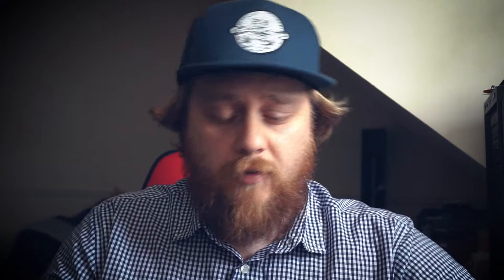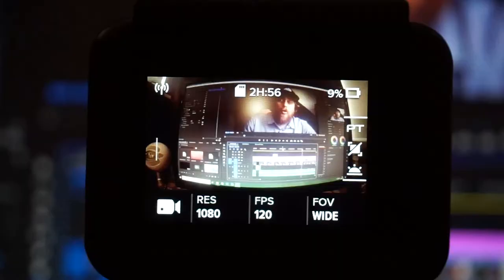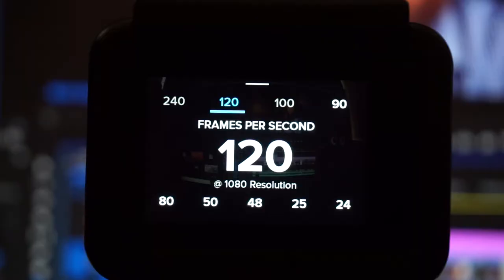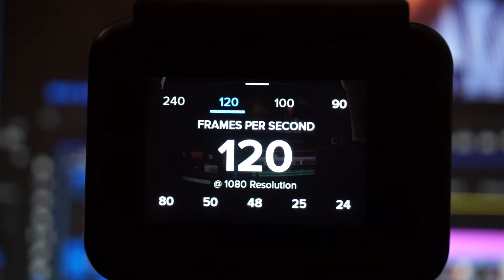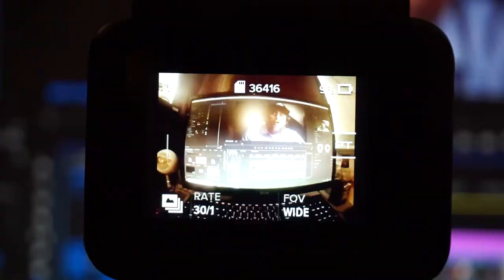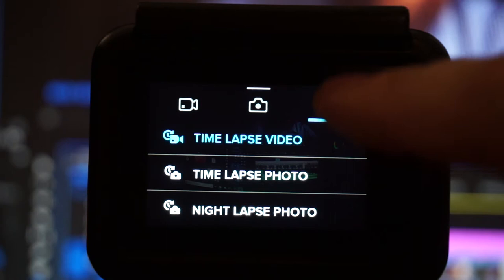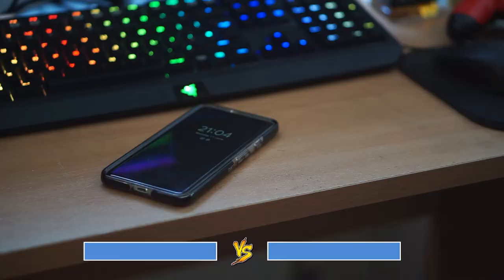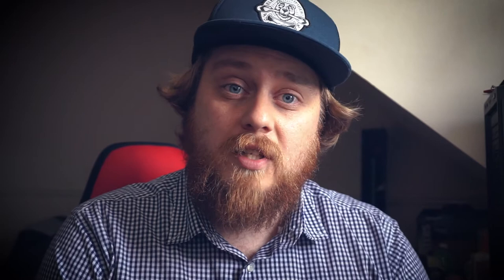Essential GoPro basics 001- SKORCH OLLIE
Join me in my first ever GoPro tutorial video. This video will cover the 4 basic modes of the world's most popular action camera!